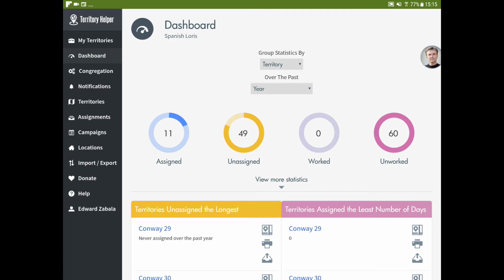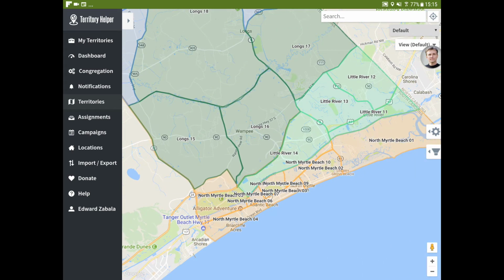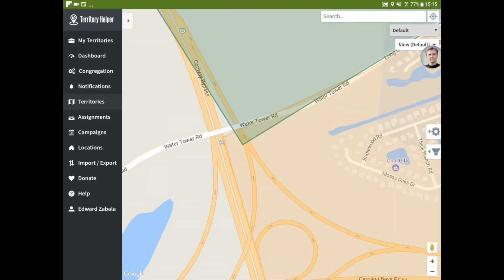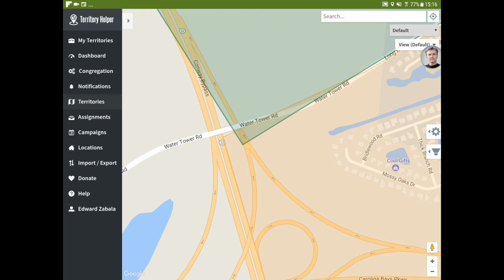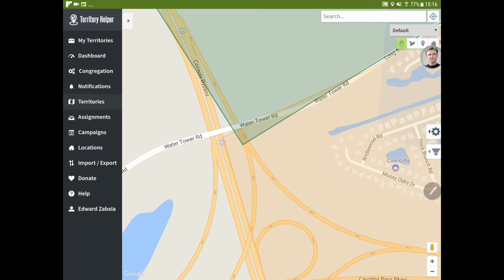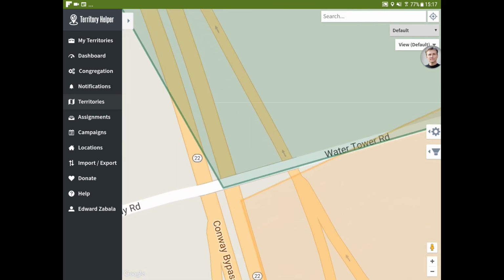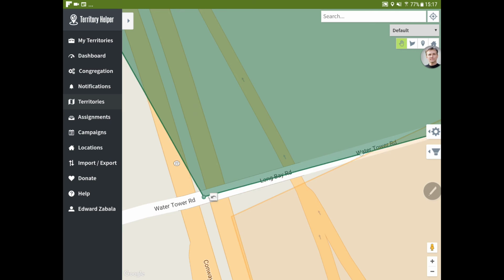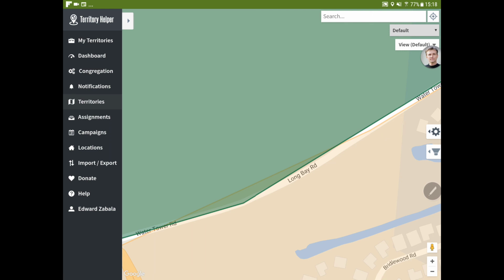Territory Helper | Admin rights | How to edit territory linework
Territory Helper

How to edit territory linework.